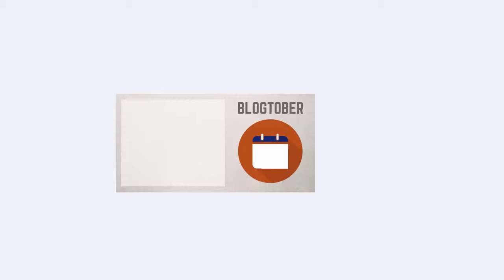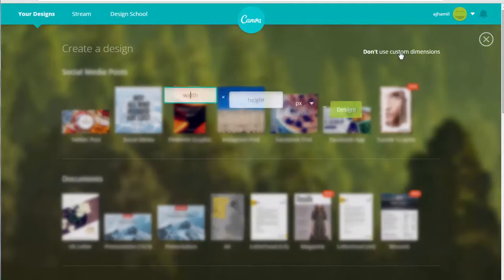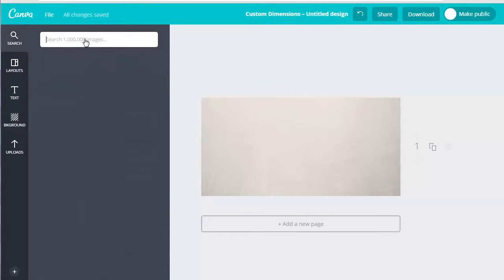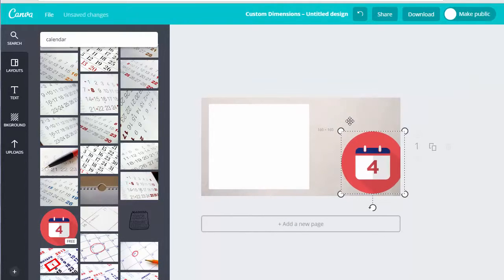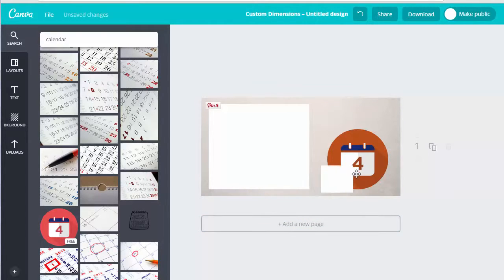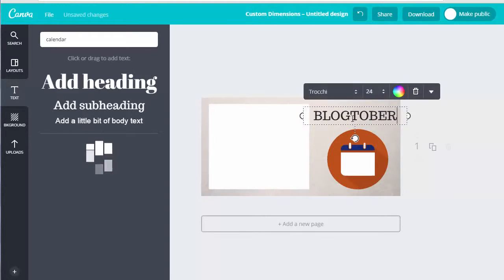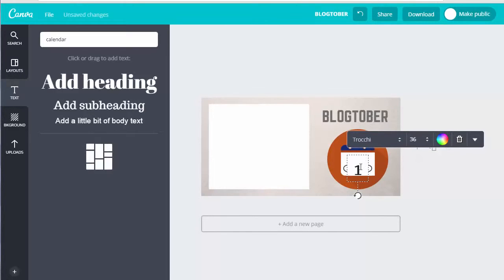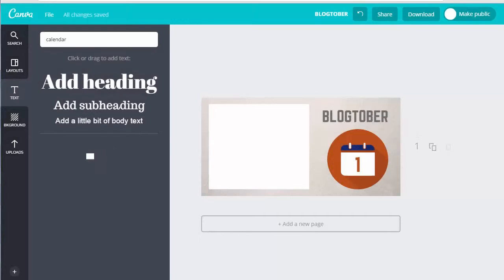Creating a Twitter Post image in Canva - Basic Blogging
Learn how to quickly create a Twitter Post Image using Canva. It's free to use. Companion guide